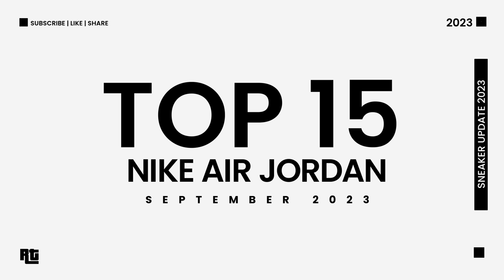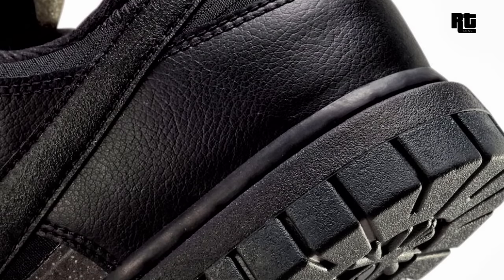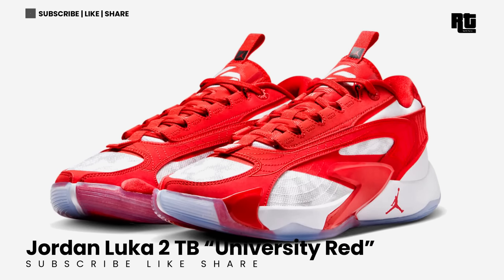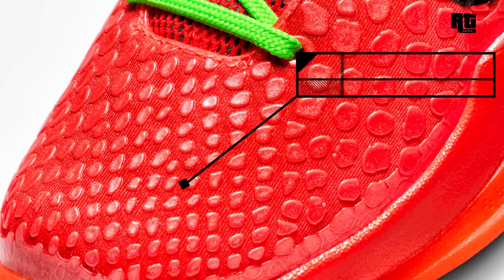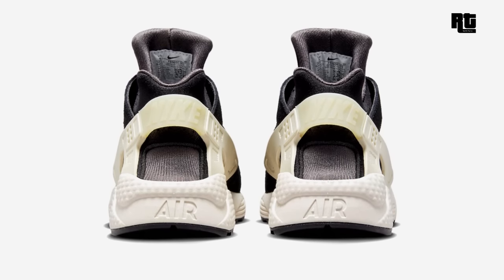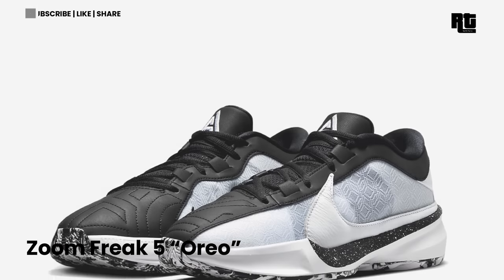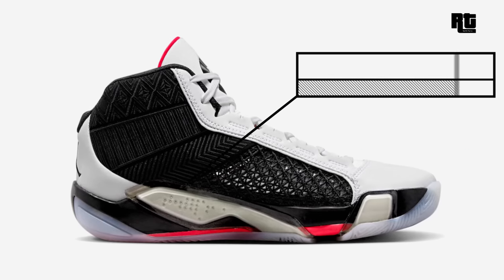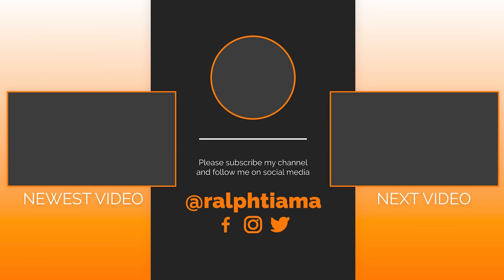Top 15 Latest Nike Shoes for the month of September 2023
Top 15 Latest nike shoes for the month of june 2023 featuring the new nike kd 16 black vivid purple and one of the most budget friendly basketball shoes the New Nike Lebron 20 , luka shoes, jordan basketball shoes, some fashion and casual shoes, og and classic shoes,  innovative and futuristic shoes and other upcoming nike shoes 2023 and some of best and new basketball shoes 2023, giveaway draw winner announcement.

Nike KD 3 “White Gold” Men's shoes
Nike Dunk Low Remastered Men's shoes
 Nike Air Zoom GT Hustle 2 “Community of Hoops”.
Air Jordan 4 GS “Cacao Wow”
Jordan Luka 2 TB “University Red”
Nike Air Zoom GT Hustle 2
Nike Kobe 6 Protro “Reverse Grinch”
Nike Air Max 1 LX "Obsidian" FD2370-110
Nike Air Huarache Black Coconut Milk FB9696-001
Nike Air Force 1 Low “Halloween”
Nike Zoom Freak 5 "Oreo" DX4996-101 Release Date
Jordan Luka 2 “Lake Bled”
Air Jordan 38 “Fundamental”
 Air Jordan 1 Low WMNS “Vintage Panda”
Nike KD 16 "Black/Vivid Purple" Release

15. Nike KD 3 “White Gold”
Nike KD 3 "White/Gold" DZ3009-100
Color: White/Metallic Gold-Light Bone
Style Code: DZ3009-100
Release Date: September 7, 2023
Price: $130

14. Nike Dunk Low Remastered
Nike Dunk Low Remastered "Black/Gold" FB8894-001
Color: Black/Black-Metallic Gold
Style Code: FB8894-001
Release Date: Holiday 2023
Price: $125

13. Nike Air Zoom GT Hustle 2 “Community of Hoops”
Nike GT Hustle 2 "Community of Hoops" DJ9405-800
Color: Guava Ice/Black-Hyper Pink-Fierce Pink
Style Code: DJ9405-800
Release Date: September 2023
Price: $170

12. Air Jordan 4 GS “Cacao Wow”
Air Jordan 4 GS "Cacao Wow" FB2214-200 - Sneaker News
Color: Cacao Wow/Geode Teal-Ale Brown-Twine-Sail-Luminous Green
Style Code: FB2214-200
Release Date: September 12, 2023
Price: $150

11. Jordan Luka 2 TB “University Red”
Jordan Luka 2 TB "Red/White" FN7400-160 Release Date
Color: White/University Red-Pure Platinum
Style Code: FN7400-160
Release Date: Oct 7, 2023
Price: $130

10. Nike Air Zoom GT Hustle 2
Nike Air Zoom GT Hustle 2 Black Pink Foam DJ9405-004
Color: Black/Pure Platinum-White-Pink Foam-Ashen Slate
Style Code: DJ9405-004
Release Date: September 15, 2023
Price: $170

9. Nike Kobe 6 Protro “Reverse Grinch”
Nike Kobe 6 Protro Reverse Grinch FV4921-600
Color: Bright Crimson/Black-Electric Green
Style Code: FV4921-600
Release Date: December 16, 2023
Price: $180

8. Nike Air Max 1
Color: Light Orewood Brown/Sail-Obsidian-Rugged Orange-Black-Light Ultramarine
Price: $160

7. Nike Air Huarache
Color: Anthracite/Summit White-Black-Mystic Red
Style Code: FB9696-001
Release Date: September 23,  2023
Price: $130

6. Nike Air Force 1 Low “Halloween”
First Look At The Nike Air Force 1 Low “Halloween 2023”
Color: Black/Black-Smoke Grey-Campfire Orange-Green Strike
Style Code: FQ8822-084
Release Date: October 31, 2023
Price: $145

5. Nike Zoom Freak 5 “Oreo”
Color: White/Black-White
Style Code: DX4996-101
Release Date: SEPTEMBER 1, 2023
Price: $130

4. Jordan Luka 2 “Lake Bled”
Color: Polar/Bright Crimson-Psychic Blue-Diffused Blue
Style Code: DX9013-400
Release Date: September 14, 2023
Price: $140

3. Air Jordan 38 “Fundamental”
Air Jordan 38 Fundamentals DZ3356-106 Release Date
Color: White/Siren Red-Black
Style Code: DZ3356-106
Release Date: NOW AVAILABLE
Price: $200

2. Air Jordan 1 Low WMNS “Vintage Panda”
Take a First Look at the Air Jordan 1 Low "Vintage Panda"
Color: Sail/Black-Sail
Style Code: FB9893-101
Release Date: dECEMBER 2, 2023
Price: $125.

1. Nike KD 16
Color: Black/Vivid Purple-Bright Crimson-Metallic Silver
Style Code: DV2916-002
Release Date: September 8, 2023
Price: $160